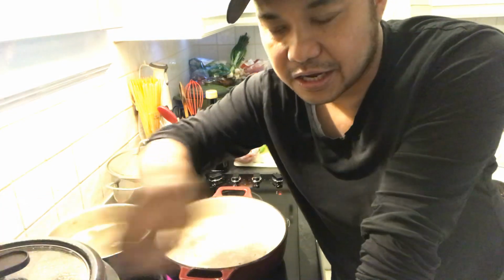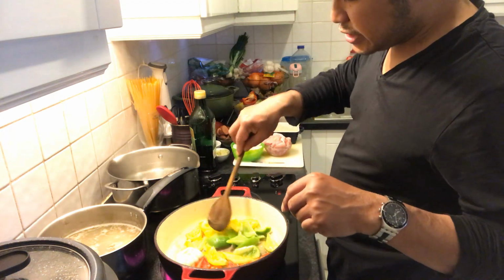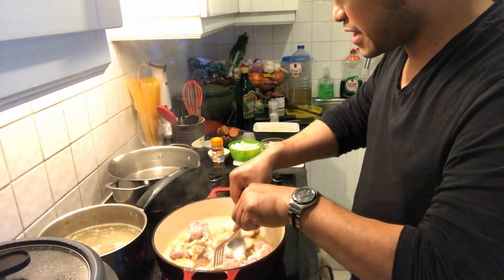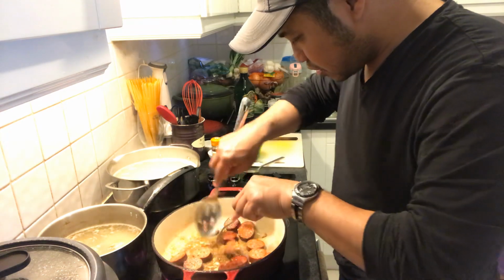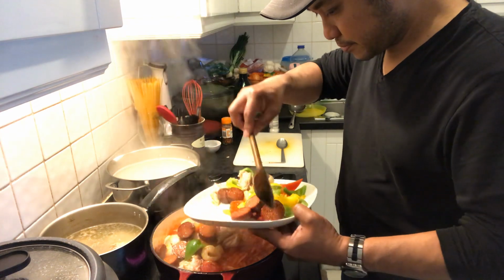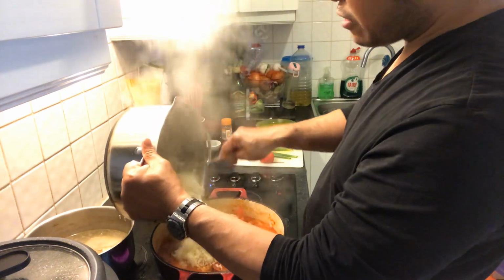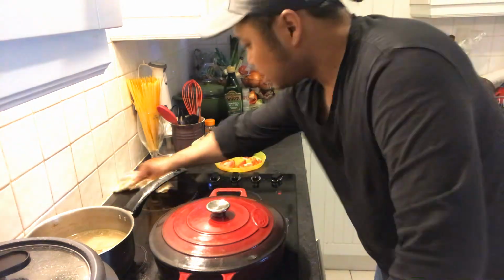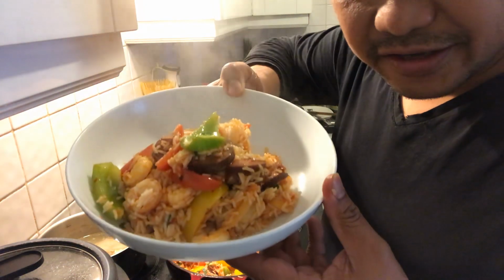Jambalaya Rice.. prawn. Chicken and Kosovo sausages.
Ingredients
60 gm chicken fillet
60 gm prawn
150 gm Kosovo beef sausages
30 gm red pepper
30 gm green pepper
20 gm yellow pepper
1.  Big onion slice
1.  Clove garlic
500 long grain rice or basmati rice
1 liter chicken stock
1 can plum tomato
1tbs chili flake
Olive oil